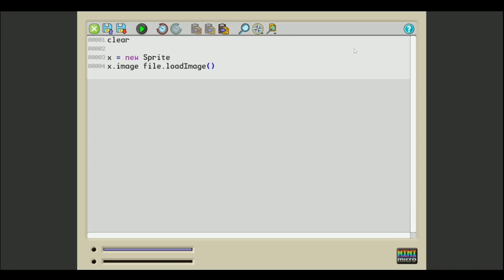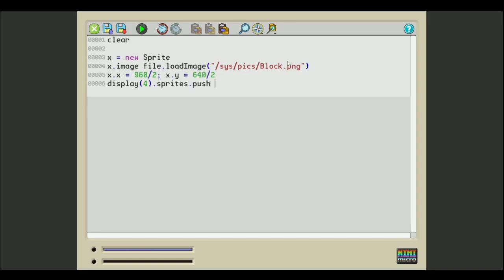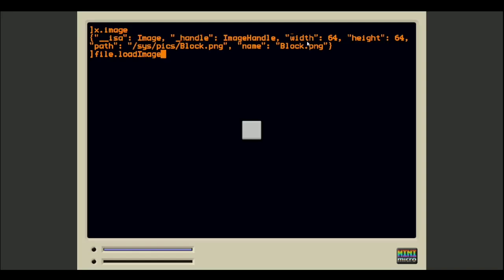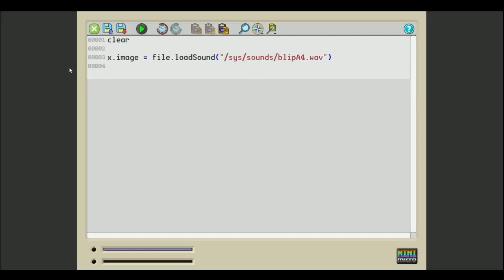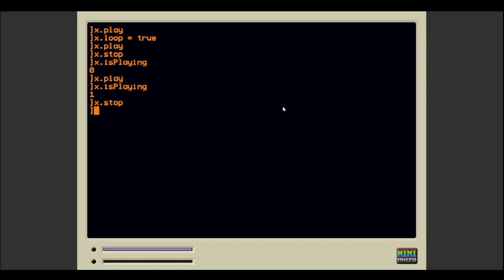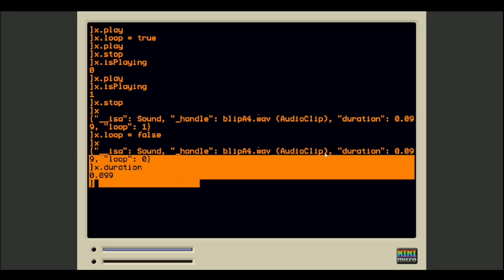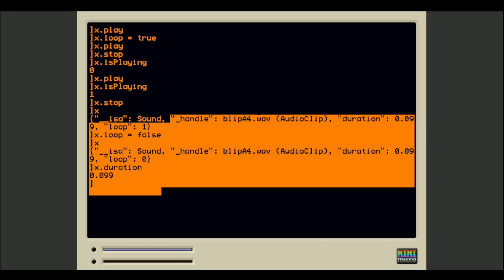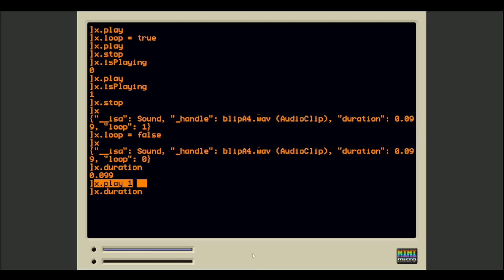Audio Handling in Mini Micro